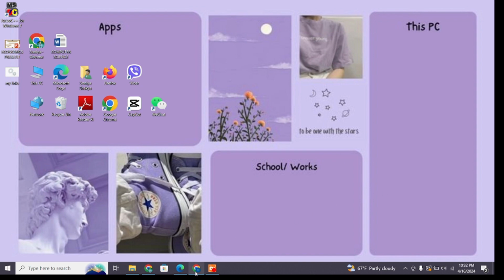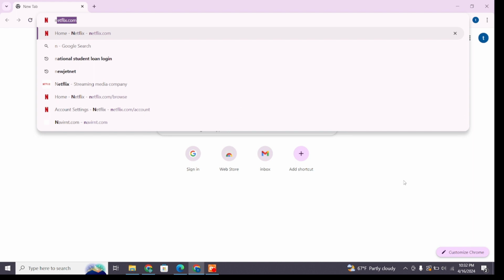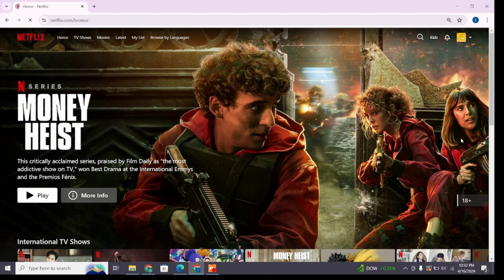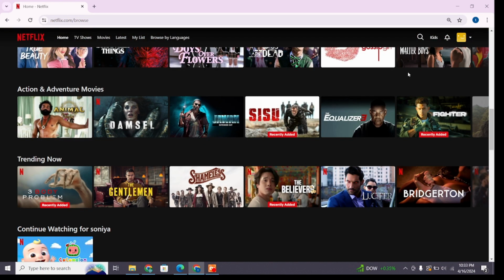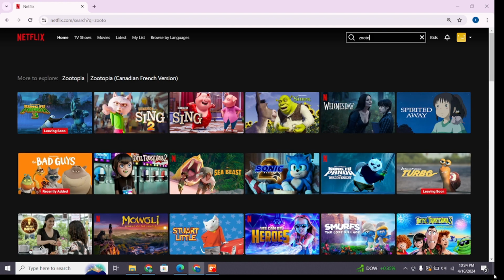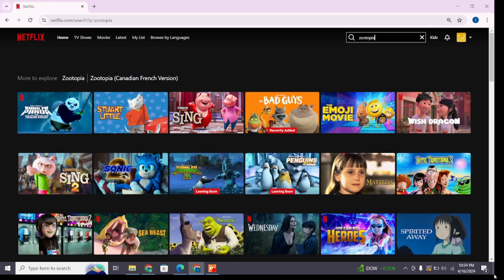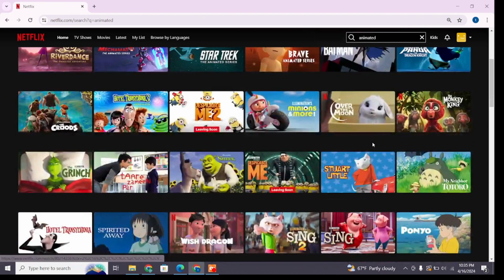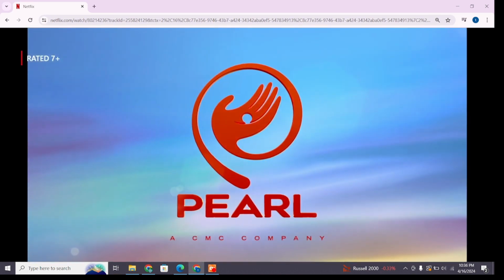How to Search on Netflix (2024) | Find on Netflix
In this video tutorial, we'll show you how to effectively search for your favorite movies, TV shows, genres, and more on Netflix. Learn how to use keywords, titles, and categories to narrow down your search results and discover new content tailored to your preferences. Whether you're looking for a specific title or exploring recommendations, our guide ensures you can find exactly what you're looking for on Netflix.